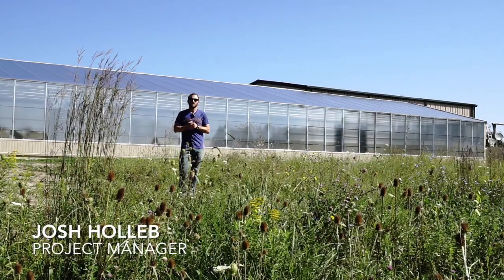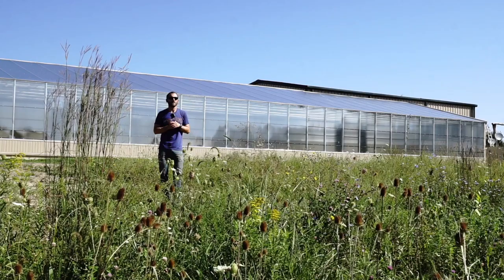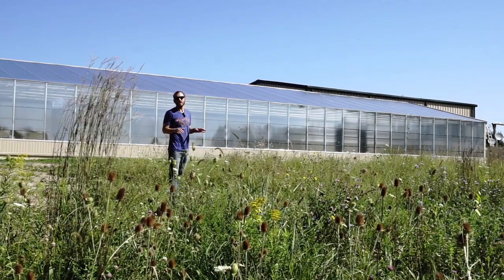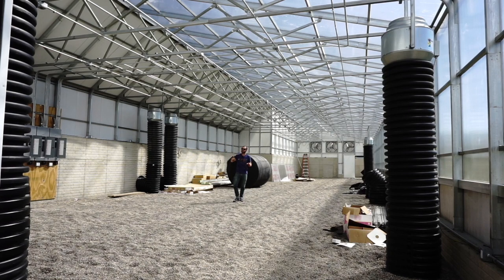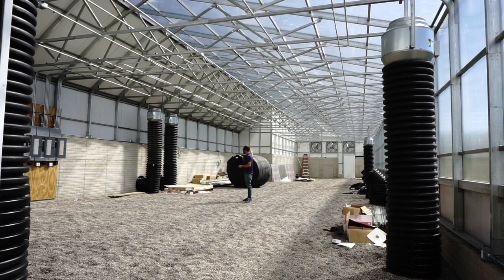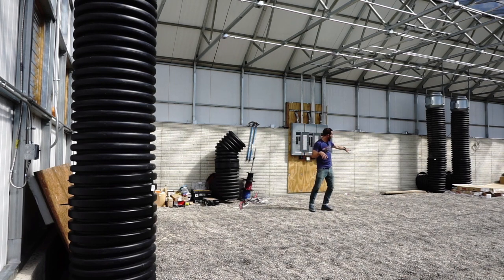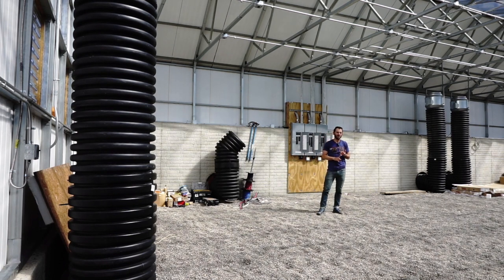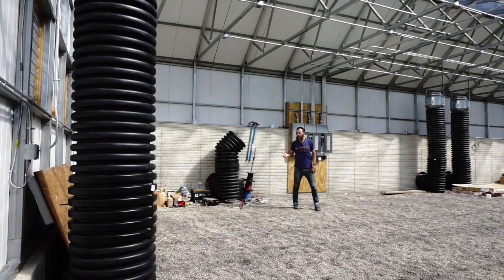HighYield™ Kit Commercial Cannabis Greenhouse in Central Michigan Part One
This is the first of a two-part series on the HighYield™ Kit Commercial Cannabis Greenhouse in Central Michigan. In this video, you'll see the greenhouse and learn about some of the features that make it unique.

The HighYield™ Kit Commercial Cannabis Greenhouse is the perfect solution for any commercial grower. With a durable and reliable design, this greenhouse is perfect for cannabis cultivation.

If you’re looking for a high-quality, energy-efﬁcient greenhouse, contact Ceres Greenhouses today. We can help you design the perfect greenhouse for your needs and provide you with the best cannabis greenhouse kits available.

Watch this video to learn more about the features of the HighYield™ Kit Commercial Cannabis Greenhouse!